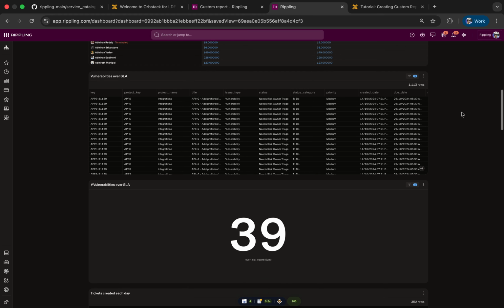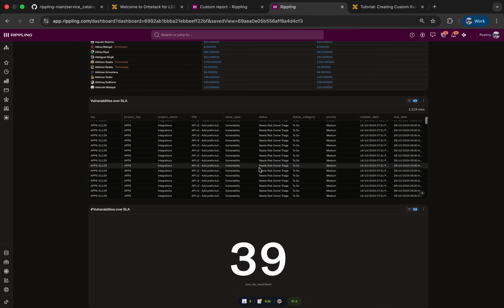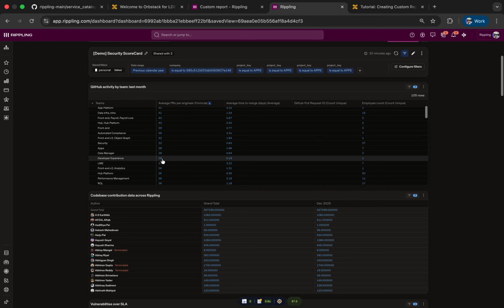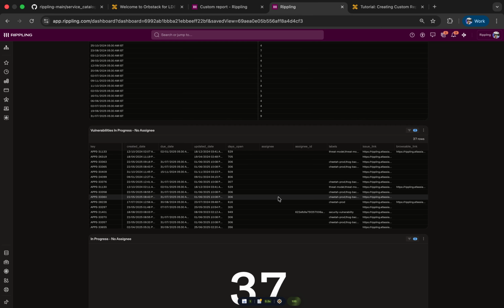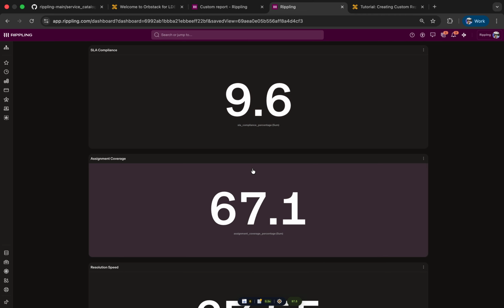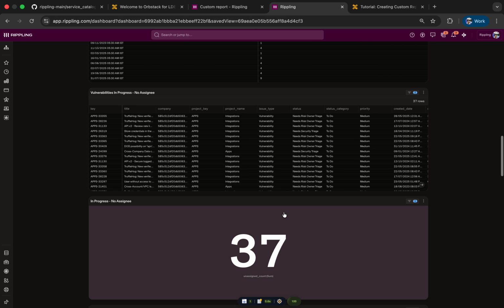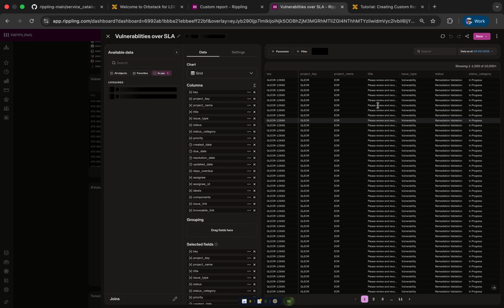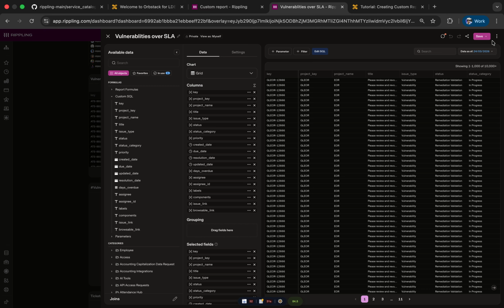Security Scorecard DEMO